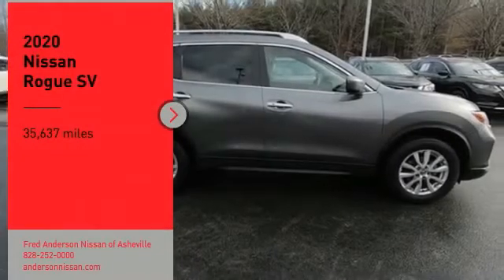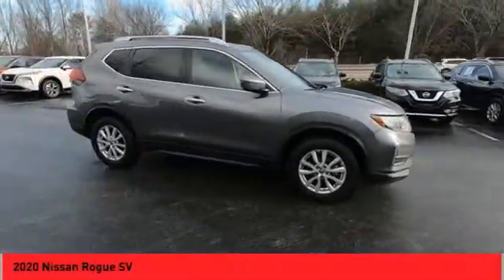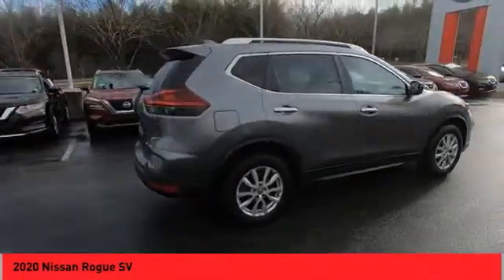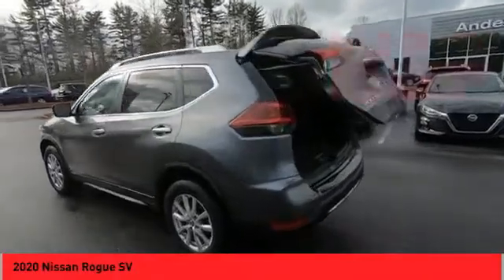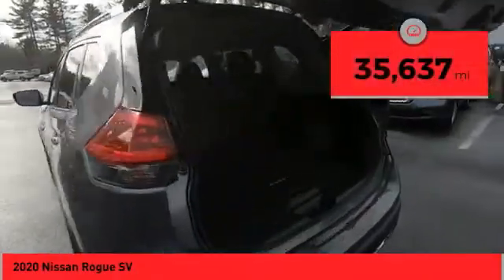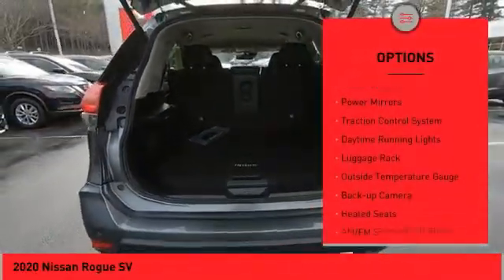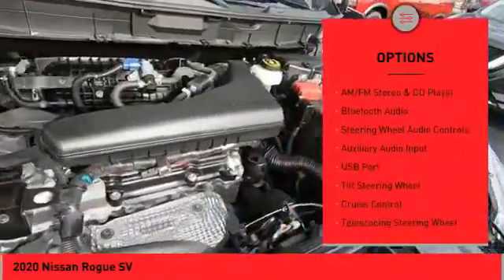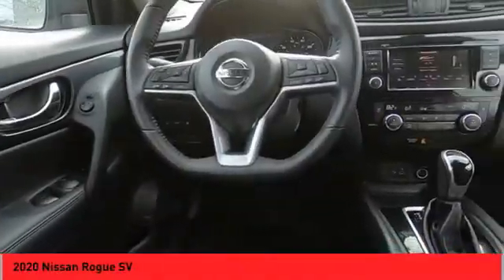2020 Nissan Rogue Asheville NC LP512013P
2020 Nissan Rogue SV

Recent Arrival! Priced below KBB Fair Purchase Price! CARFAX One-Owner. Clean CARFAX. *Still Under Factory Warranty**, **Available at Fred Anderson Nissan of Asheville. **Available at Fred Anderson Nissan of Asheville. Call us today at ** 2020 Nissan Gun Metallic Rogue SV AWD CVT with Xtronic 25/32 City/Highway MPG Odometer is 3062 miles below market average!Welcome to Fred Anderson Nissan of Asheville - We are so happy you are here! Whether you stopped by because you are looking for a reliable, honest Nissan dealership in NC, or you are just browsing for your next dream car, we are ready and willing to do whatever we can to help make your experience a truly exceptional one. We work with over 30 different lenders to ensure you get the best deal! To get a quote please come visit us, call at , or go One of our representatives will get you the information you want. Do you prefer email, phone or text? Just let us know. We are proud to serve our neighboring customers in Asheville, NC, along with our customers throughout the Black Mountain, Mars Hill, Weaverville, Waynesville, Hendersonville, Marion, Greenville and Spartanburg areas. Our # 1 goal is to help you find the vehicle you love at a price you can afford wrapped in a deal you do not want to walk away from. Anderson Automotive Group is a family owned and operated business with locations in North and South Carolina. The group has Nissan, Toyota, and Kia dealerships located in Raleigh, Sanford, Fayetteville, and Asheville NC; Columbia and Charleston SC. With all dealerships known as The Family Store, our business is rooted in family values and structured with several family members serving in key positions.*